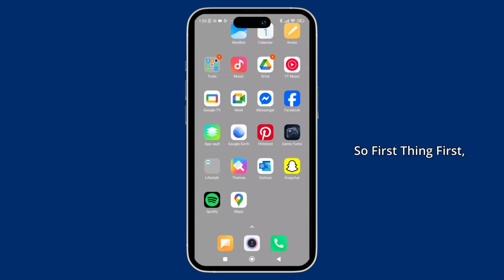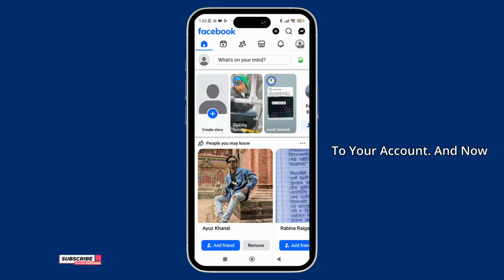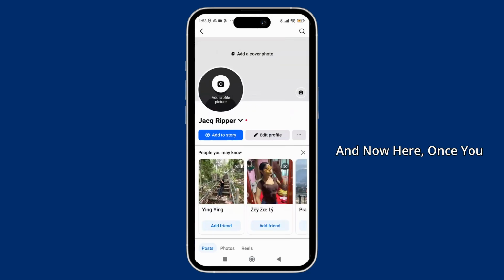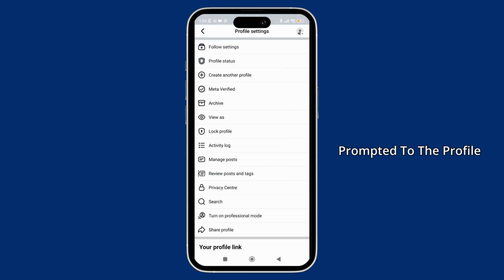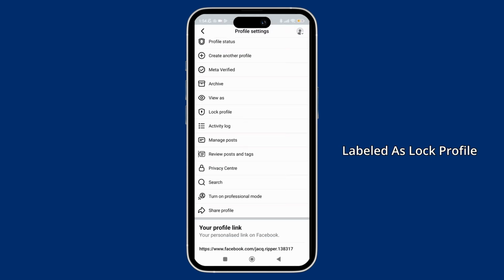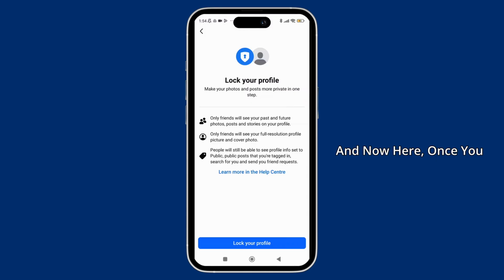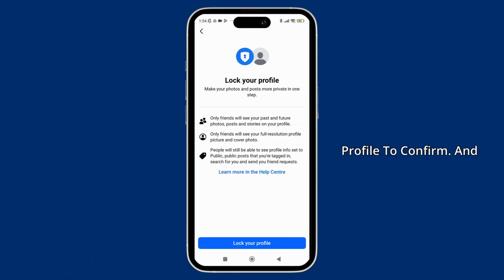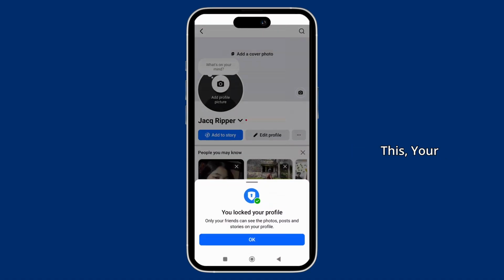How to Lock Facebook Profile Officially?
Want to protect your privacy on Facebook? 🔒📱 In this step-by-step 2025 guide, you’ll learn how to officially lock your Facebook profile so only your friends can see your full-size photos, posts, and other personal details.

What You’ll Learn in This Video:
✅ How to lock your Facebook profile officially (mobile & desktop)
✅ What happens when you lock your profile
✅ Tips to increase privacy and security on Facebook
✅ How to unlock your profile anytime if needed

Whether you’re concerned about online privacy or just want more control over who sees your personal information, this tutorial will show you the safest way to secure your Facebook account.

📌 Chapters:
⏱ 0:00 - Introduction
⏱ 0:10 - How To Lock Facebook Profile Officially